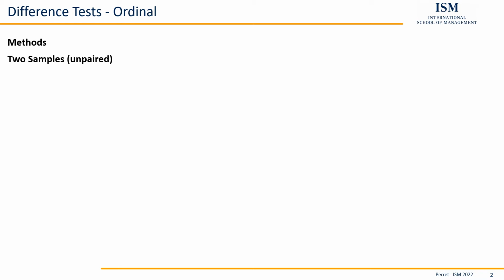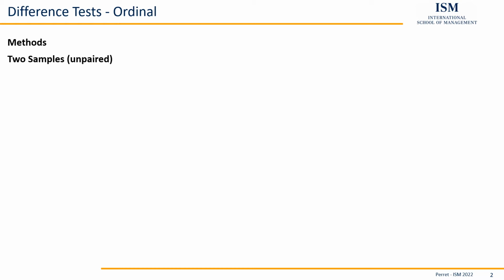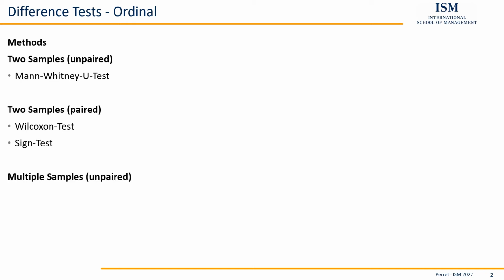Methodology Toolbox - Difference Tests - ordinal